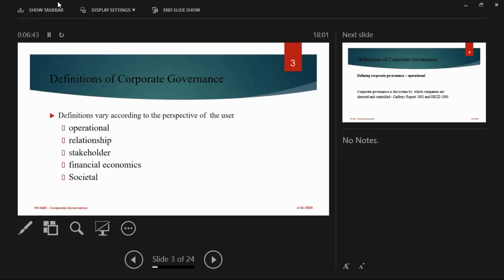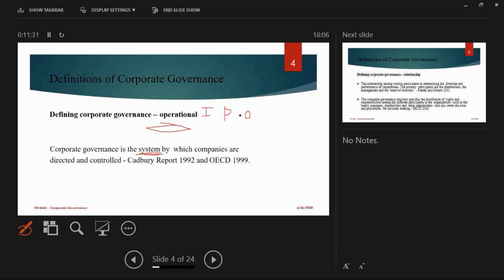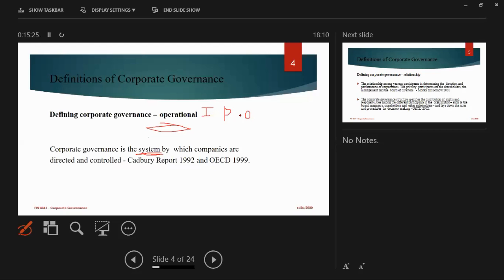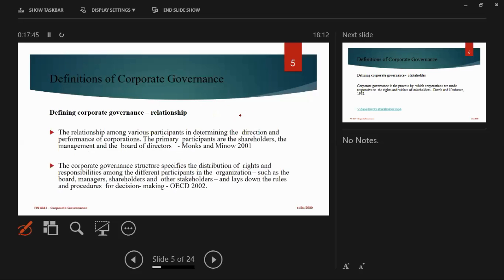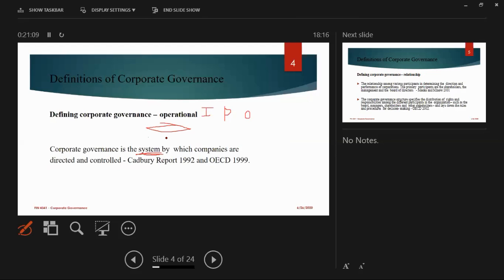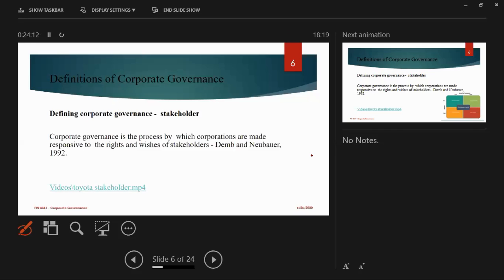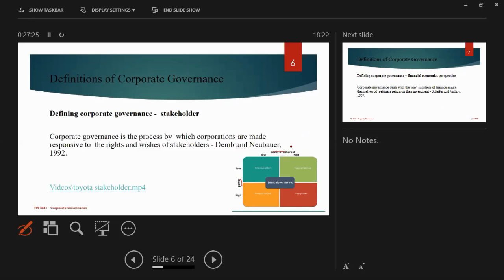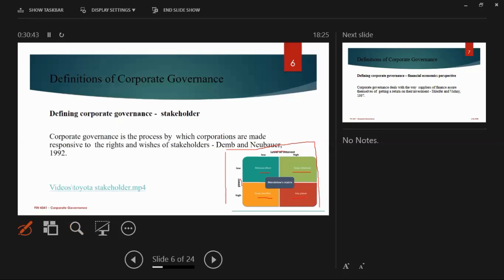FIN 4341 Session 02 Part II